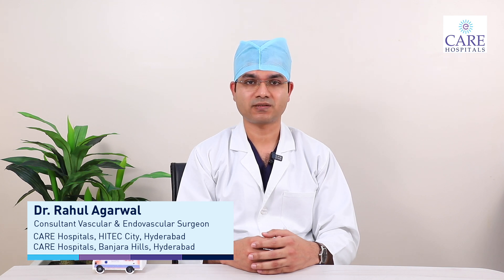Benefits of Arteriovenous fistulas | Dr. Rahul Agarwal | CARE Hospitals, HITEC City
In this video, Dr. Rahul Agarwal, Consultant Vascular Endovascular Surgeon at Care Hospitals, HITEC City talks about the benefits of Arteriovenous fistulas and the time it takes to get mature. He explains that premature punctures can weaken the vein, leading to bleeding and fistula loss. AVFs offer several benefits over other options such as perm cath HD sheaths or AV grafts, including lower cost, use of the patient's own artery and vein, reduced infection and complication risks, and lower failure rates. He talks about the common causes of AVF failure. He informs that saturation failure can also occur if the patient's vein calibre is inadequate.

CARE Hospitals Group is a multi-specialty healthcare provider with 16 healthcare facilities serving 8 cities across 6 states in India. Today CARE Hospitals Group is the regional leader in South and Central India and is among the top 5 Pan-Indian hospital chains. It delivers comprehensive care in over 30 clinical specialties such as Cardiac Sciences, Oncology, Neurosciences, Renal Sciences, Gastroenterology & Hepatology, Orthopaedics & Joint Replacement, ENT, Vascular Surgery, Emergency & Trauma, and Integrated Organ Transplants to name a few. With its state-of-the-art infrastructure, an internationally-certified team of eminent doctors, and a caring environment, CARE Hospitals Group is the preferred healthcare destination for people living in India and abroad.